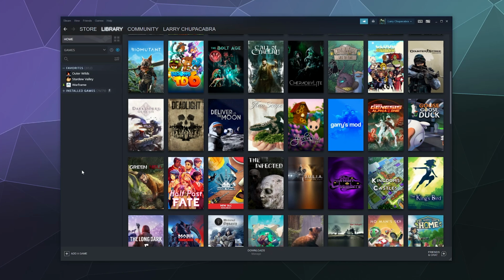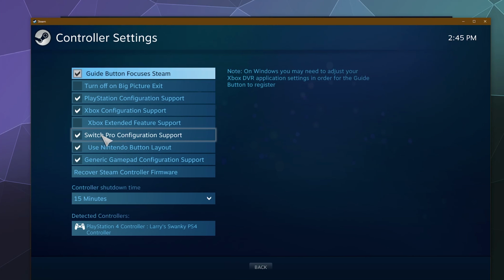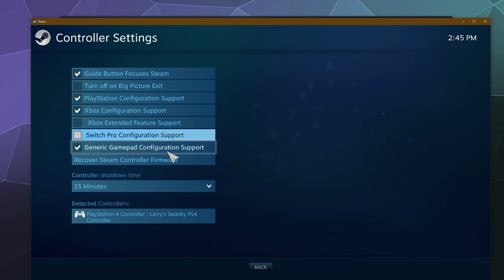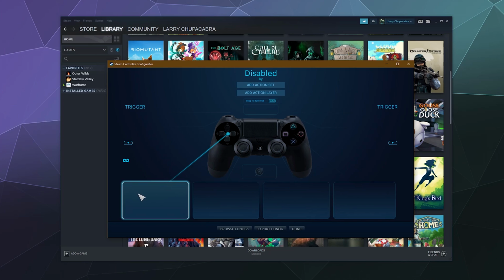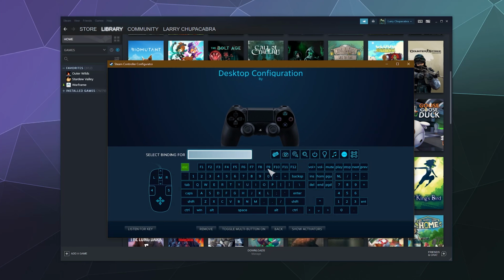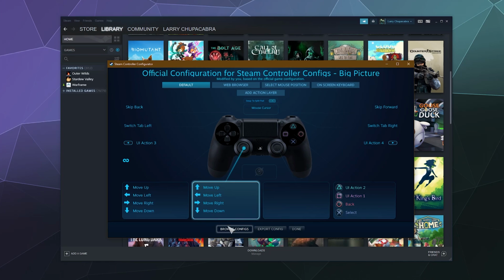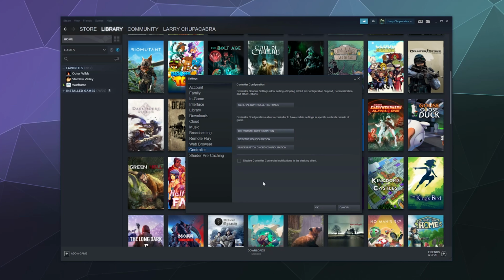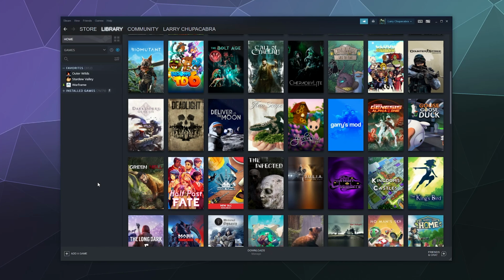OUTDATED SEE DESCRIPTION - How to Connect PS4 Controller to PC with STEAM'S Built in Drivers - 2021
Complete Setup guide for connecting your PS4 (Dualshock) controller to your PC using Steam's Built in Drivers. Including how to rebind keys. Setup key configurations for Desktop & Big Picture Mode. And more!